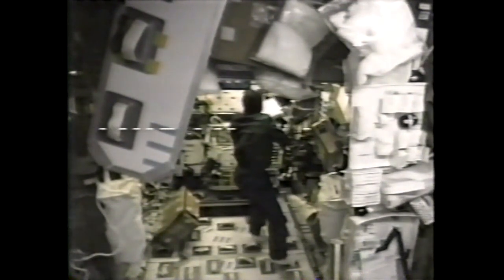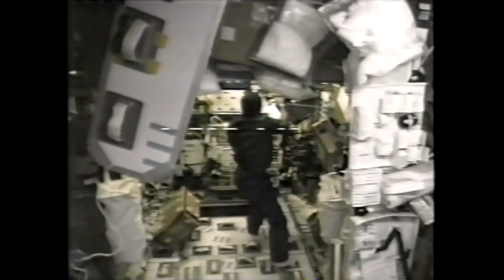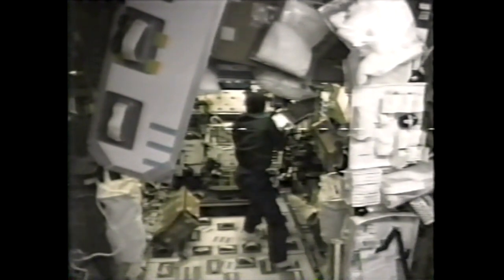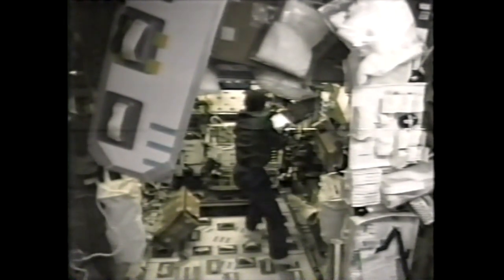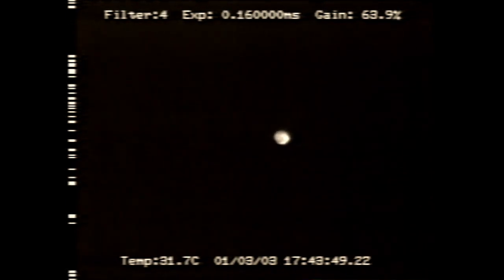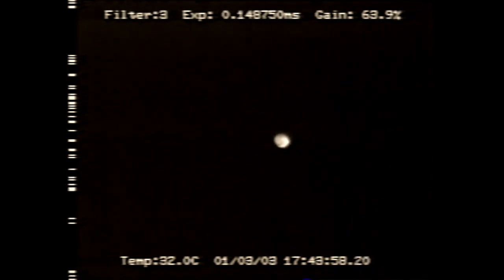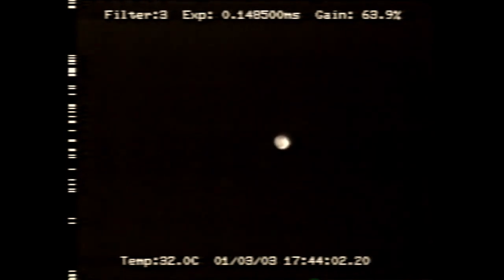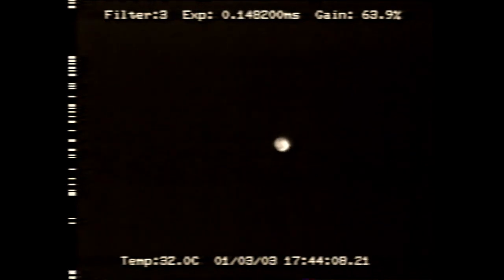Columbia Shuttle Disaster: Flight Day 5 Mission Highlights | STS-107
Flight Day 5 highlights of the STS-107 Columbia space shuttle mission recorded on January 20, 2003.

Columbia STS-107 Astronaut Crew:
Commander: Rick Husband
Pilot: Willy McCool
Mission Specialist 1: David Brown
Mission Specialist 2: Kalpana Chawla
Mission Specialist 3: Michael Anderson
Mission Specialist 4: Laurel Clark
Payload Specialist 1: Ilan Ramon